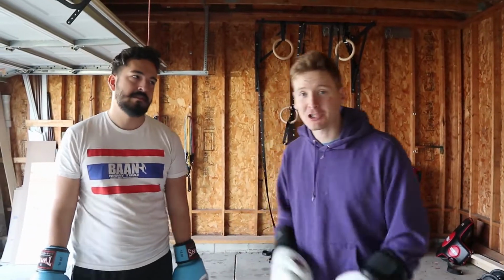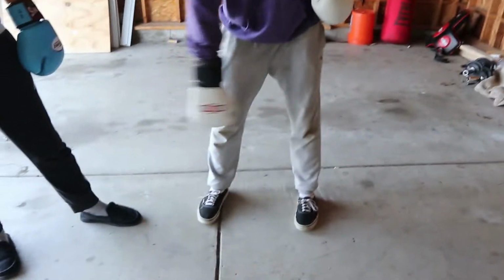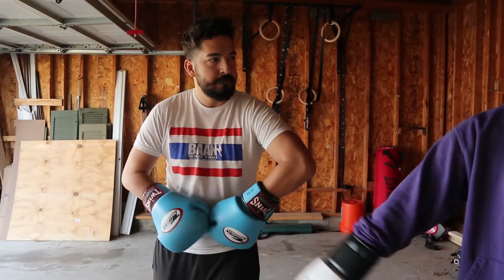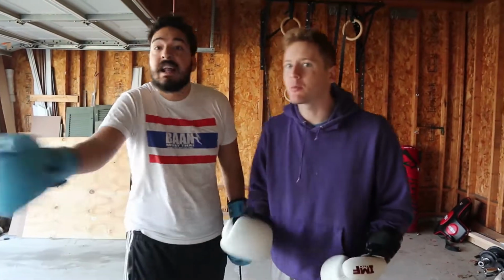HOW JAKE PAUL KNOCKED OUT GIB!!!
We break down how Jake Paul knocked out gib!